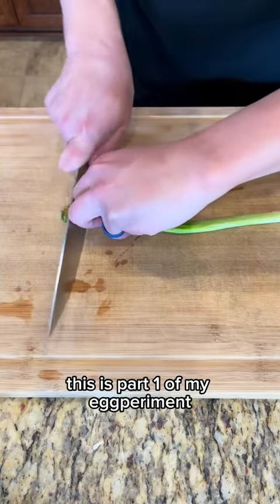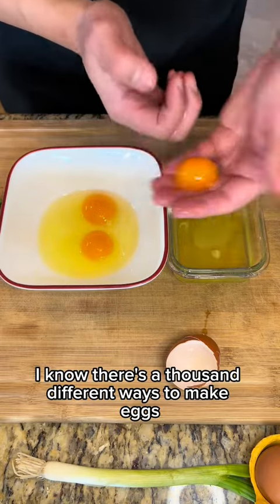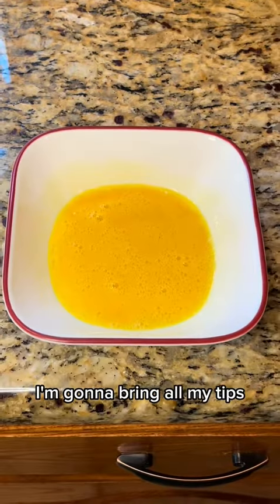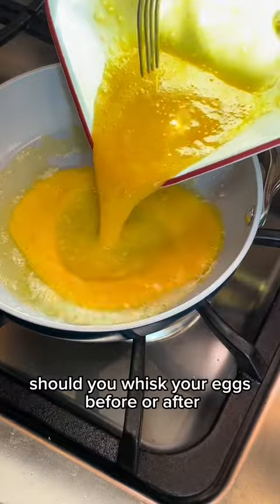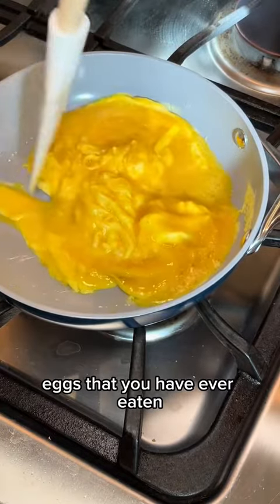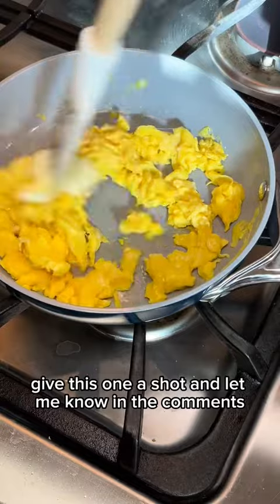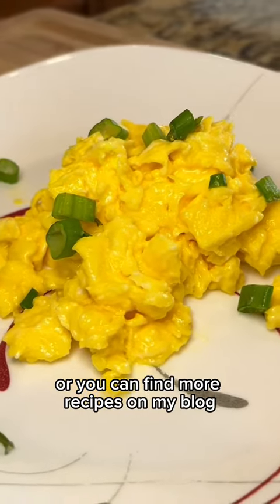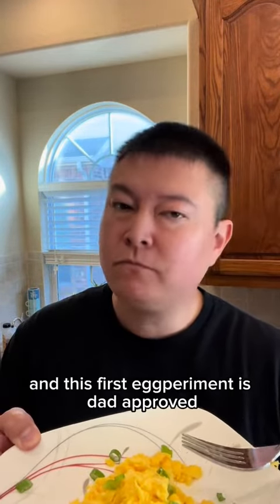The Creamiest Scrambled Eggs Ever!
Want the secret to the creamiest and fluffiest scrambled eggs ever?

I’m testing different ways that I’ve learned from studying the best in the industry to cook the most amazing scrambled eggs.

I’ve learned from America’s Test Kitchen, Gordon Ramsay, and many others!

Here are my favorite recipes in part 1 of my Eggsperiment series.

Ingredients
➡️ 2 eggs + 1 egg yolk (Happy Egg has the best eggs in my opinion)
➡️ Salt
➡️ Butter
➡️ Olive Oil
➡️ Crème fraîche
➡️ Green onion, chive, or other garnish

Directions
➡️ Add salt, eggs, and yolk to a dish and whisk for no more than 60 seconds or until large bubbles start to form (small bubbles means over whisked)
➡️ Let rest for at least 15 minutes
➡️ Add 1 tsp of olive oil and 1 tsp of butter to pan and heat over medium-heat, just enough to melt the butter and start forming tiny bubbles, but do not let the butter turn brown
➡️ While the pan is heating chop onion or chives
➡️ When the pan is ready swirl the oil and butter around to coat entire pan
➡️ Whisk eggs briefly one more time then add to the pan and reduce heat to low-medium
➡️ Using a heat proof rubber spatula mix eggs, scraping down the sides of the pan, and pulling eggs back toward center of the pan
➡️ Cook eggs over heat for 45-60 seconds then take off the heat for 30 seconds, while continuing to stir the entire time. Doing this will help slow the cooking process and prevent the eggs from overcooking
➡️ When the eggs are almost done, add 1 tsp of crème fraîche and take the pan off the heat. The carryover heat will cook the eggs the rest of the way
➡️ Mix for another 30-60 seconds or until eggs are cooked
➡️ Plate it up, top with garnish, and enjoy!

Notes:

Eggs overcook easily and quickly. Taking them on the heat for 60 seconds, off for 30 seconds, then repeating will help slow the cooking process.

Don't whisk eggs longer than the time, it causes eggs to become tough

Cooking eggs too fast results in drier, rubbery eggs
Adding salt and letting it rest helps prevent the proteins in the yolk from tightly binding when cooked so the end result is fluffier eggs

Crème fraîche helps to not only add creaminess but it also helps cool the eggs to help stop the cooking process

Milk has too much water and will result in watery eggs
Heavy cream causes dense eggs

I found that creme fraîche is the perfect ingredient for creamy and fluffy eggs. If you can't find crème fraiche you can use half and half.

Also more than crème fraiche will cause the eggs to appear to be wet and uncooked. This is normal as the crème fraiche helps keep the eggs fluffy and adds creaminess

Use as small of a pan as possible. The fuller the pan the slower the eggs will cook, preventing overcooking and allowing for creamier and fluffier eggs

The medium-high heat helps the eggs to rise initially when they hit the pan. Reducing the heat afterwards slows the rest of the process to prevent rubbery, tough eggs

I also co-host The Dadpreneur Show podcast where we discuss all things dad related. No topic is off limits and there's no PC.

Check it out on Apple, YouTube Music (formerly Google Podcasts), and Spotify.

Follow Mike on social media where he creates awesome recipes, mostly BBQ and outdoor cooking, and other dad-related videos.

Get more inspiration where he records family fun activities and cooking videos with his daughter on her YouTube channel!